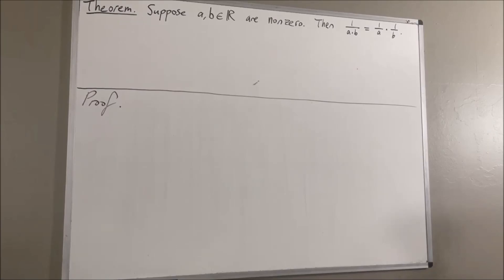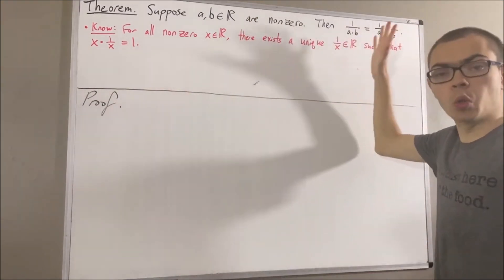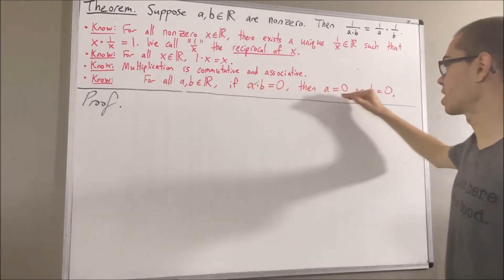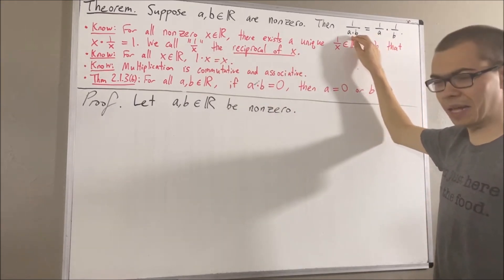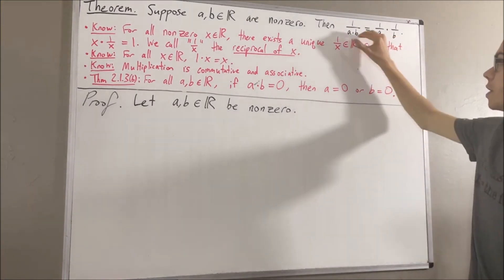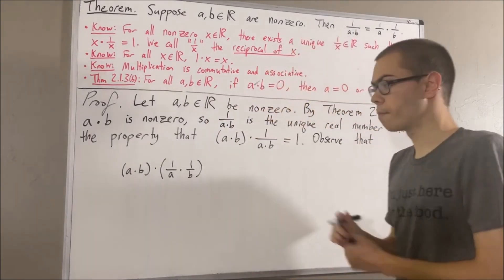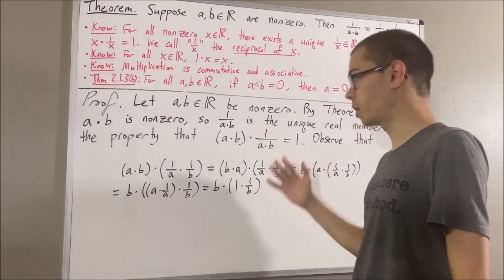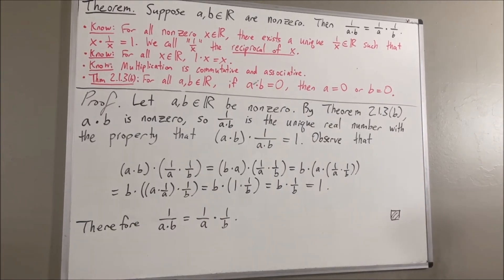Prove that (1/a)(1/b) = 1/ab [ILIEKMATHPHYSICS]